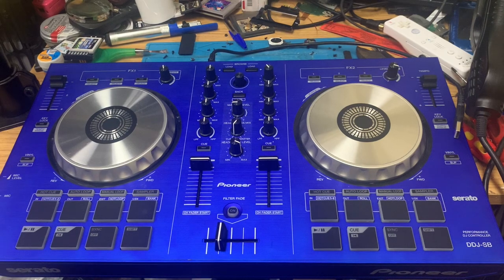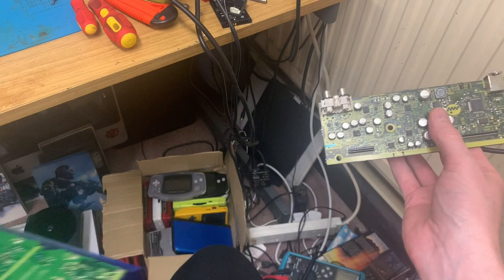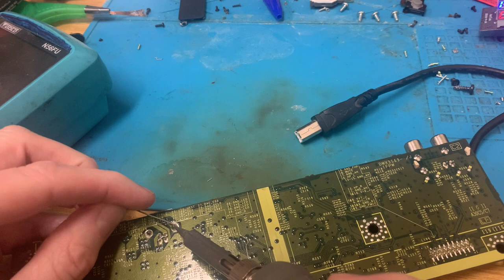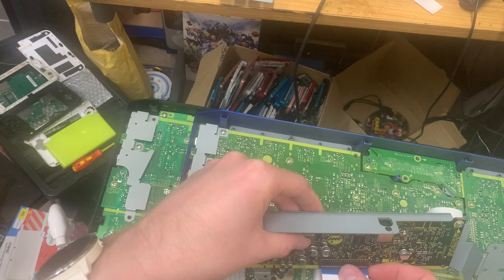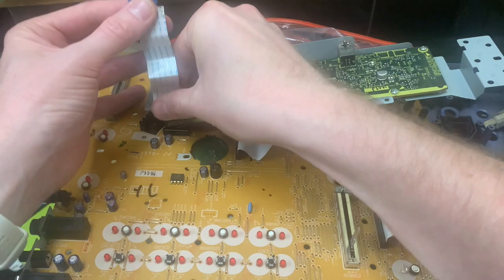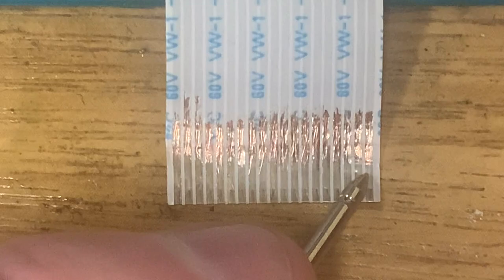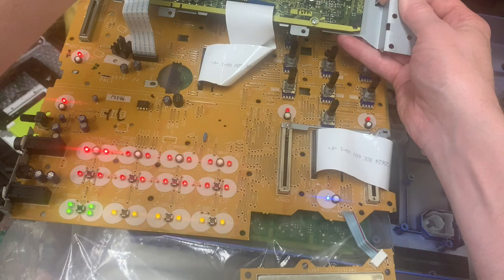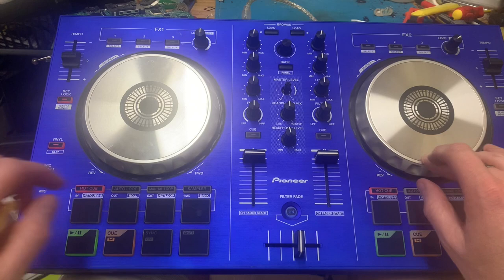Trying to fix Rockfamily 2020 Paul's DJ Controller - Pioneer DDJ SB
OK, so bit of a random one for the channel this, my mate bought a DJ controller off eBay ages ago, never worked and he never got round to sending it back, sooooooooo, now it's my job to try and have a look at it and see if we can get it going :p